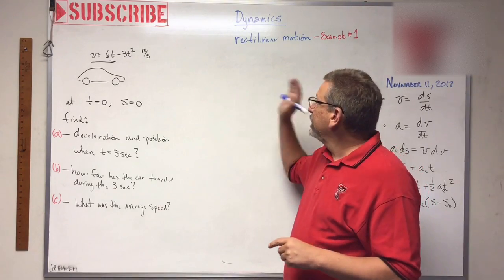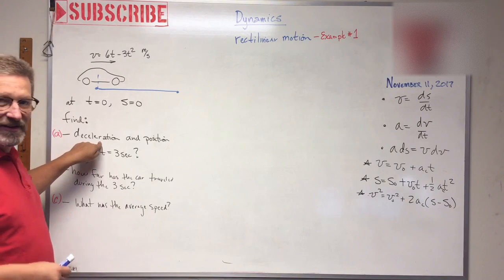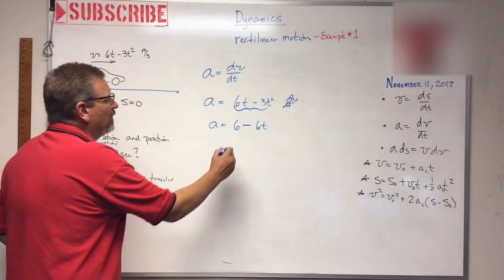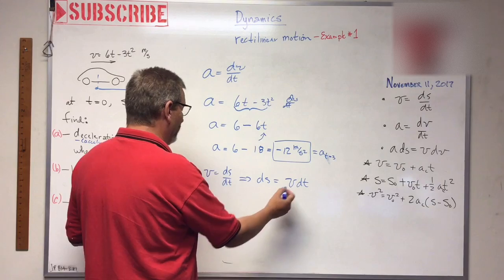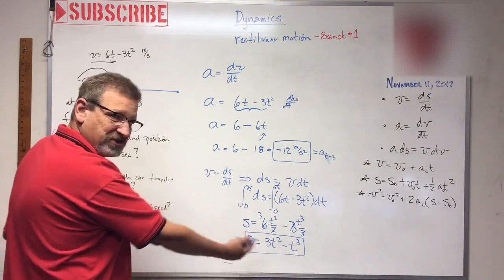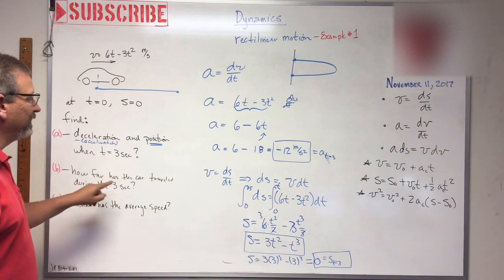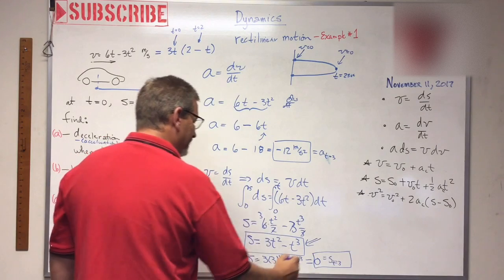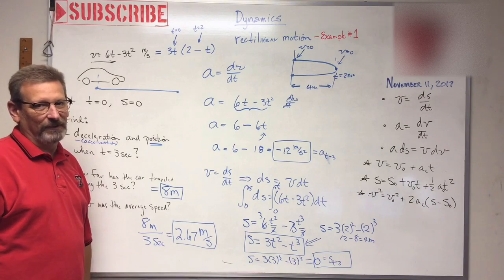Dynamics - Lesson 2: Rectilinear Motion Example Problem 1